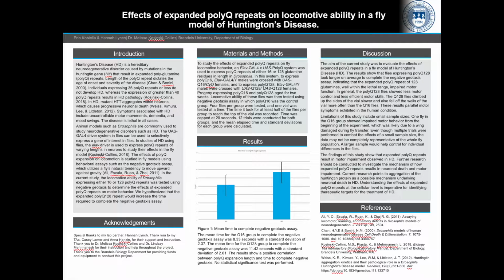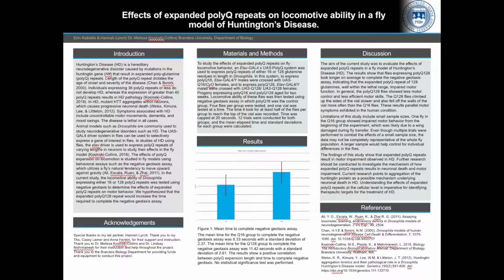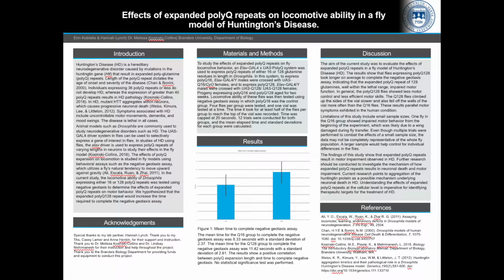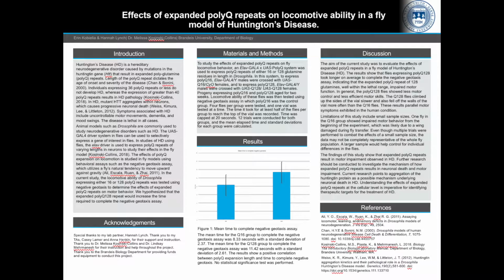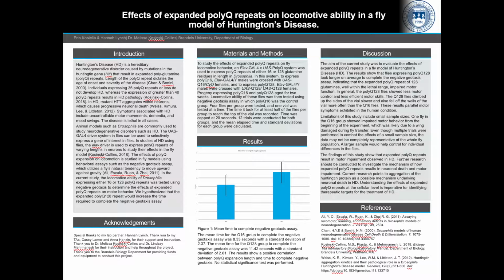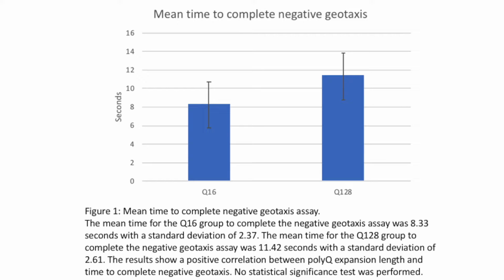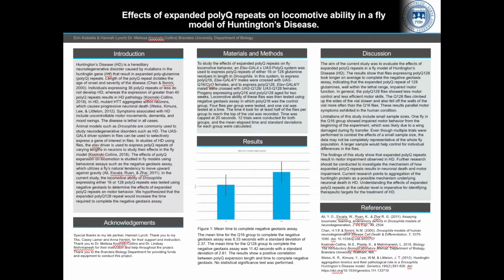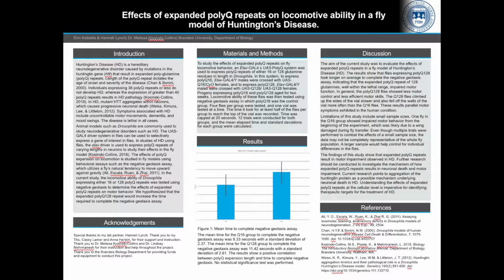The effects of expanded polyQ repeats on locomotive ability in a fly model of Huntington's Disease